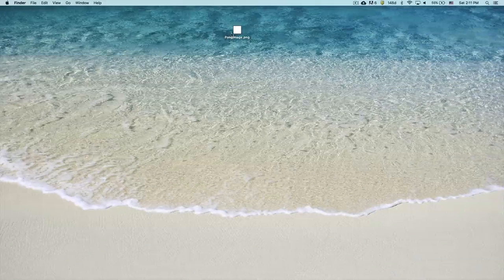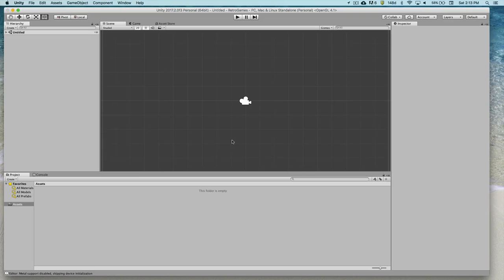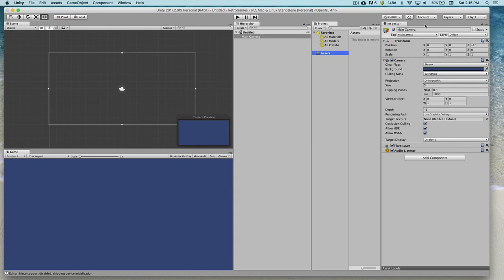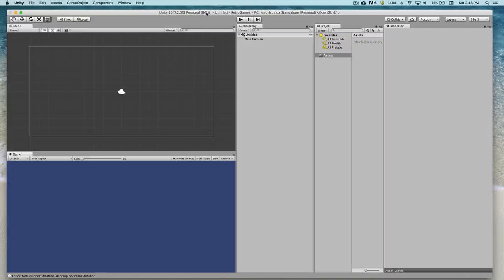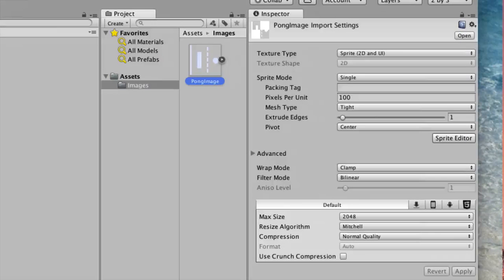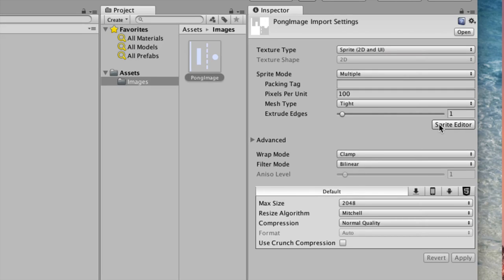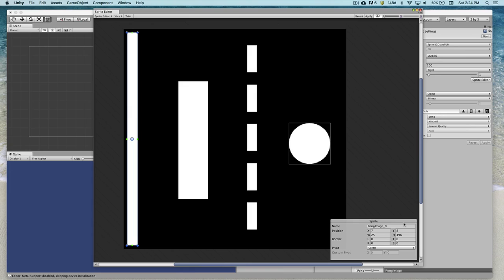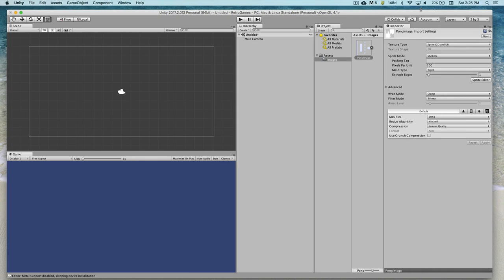2. Pong in Unity - Cutting Up Sprites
In this video we explore the use of of the sprite editor in unity to cut up our sprite for building our pong scene.

If you missed it from the first video, this is the pong image that was created and should be in the Assets folder of your project